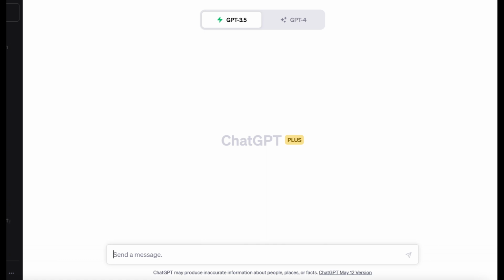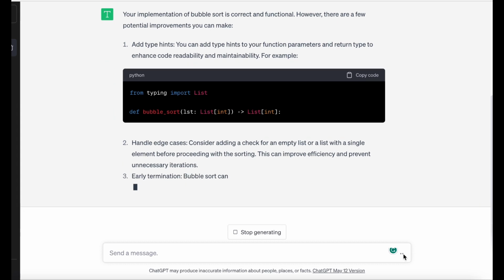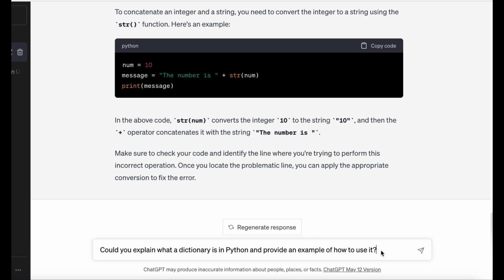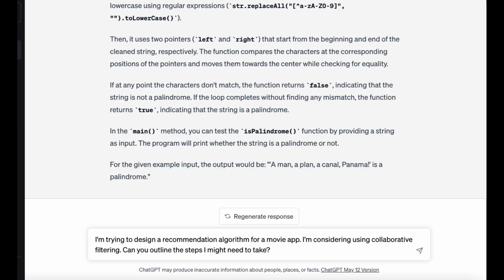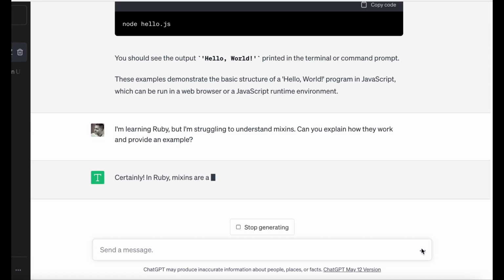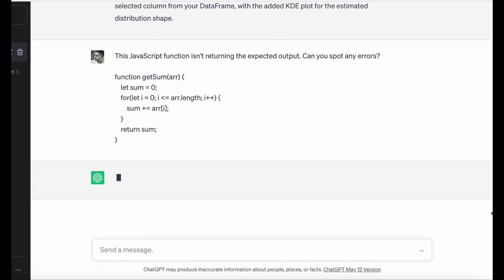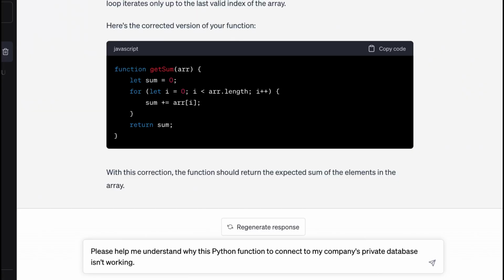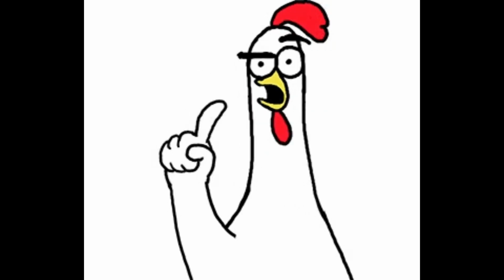9 Real-Life Examples to Boost Your Coding with ChatGPT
Ready to revolutionize your coding experience? Dive into our comprehensive guide on harnessing the power of ChatGPT, the AI that's transforming the programming world. In this video, we'll walk you through setting up ChatGPT, demonstrate its incredible range of functions, provide 9 practical coding examples, and even navigate potential pitfalls to ensure a smooth journey. Whether you're debugging, brainstorming complex algorithms, or exploring new programming languages, ChatGPT can be your invaluable AI assistant.